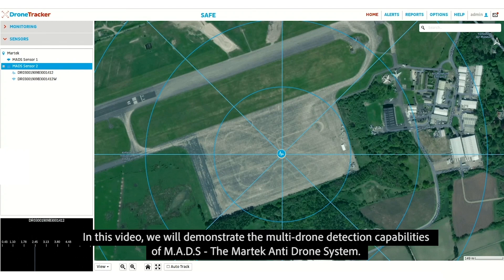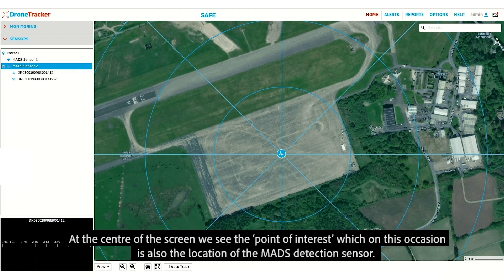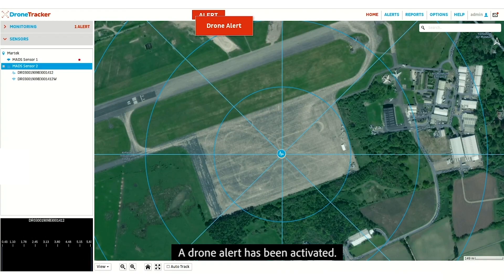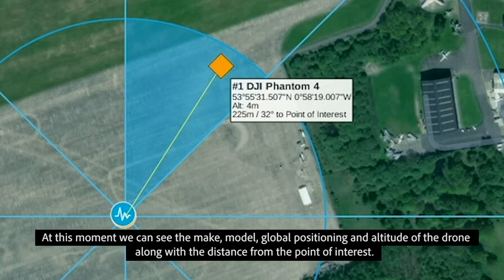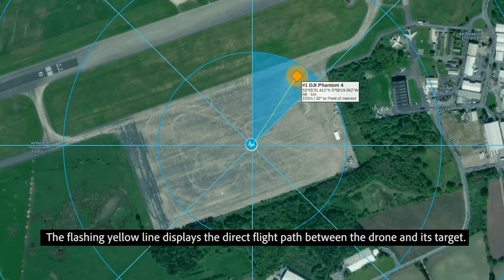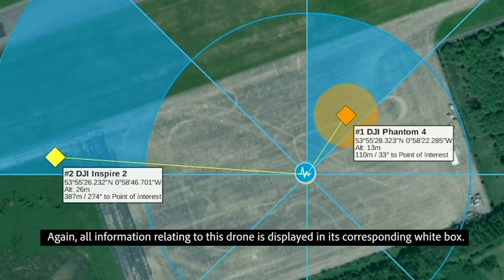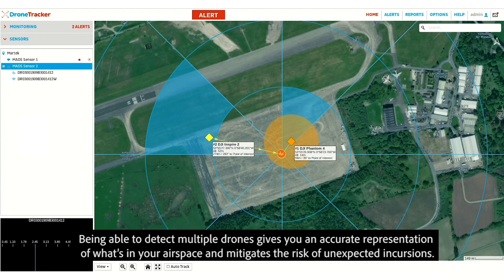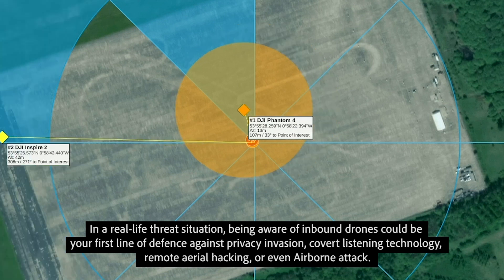Anti-Drone Demo: Multi Drones Detection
In this video, we will demonstrate how Coptrz's anti-drone system detects multiple drones at the same time. The example that we use shows multiple drones during a short-range attack within half a kilometre.